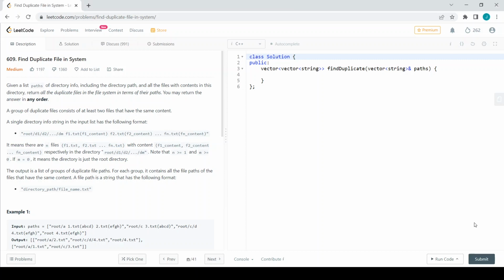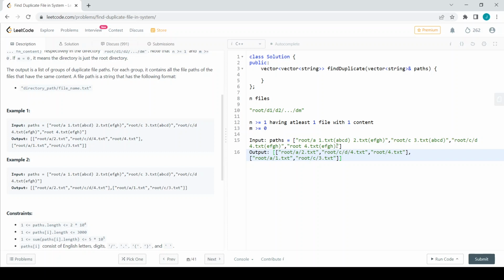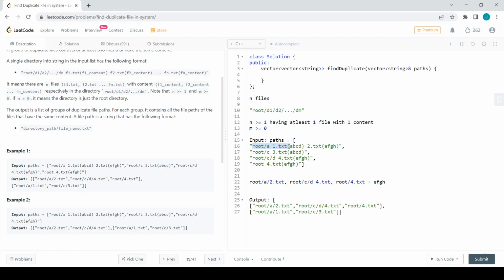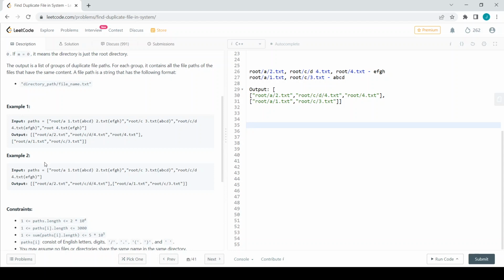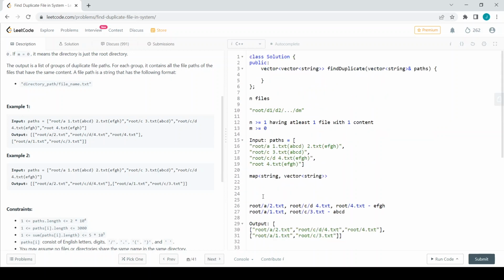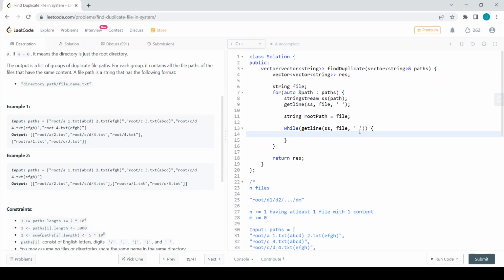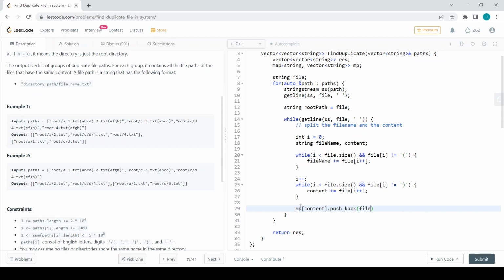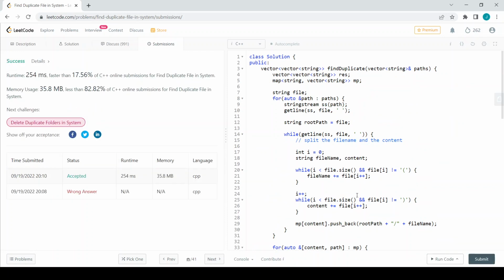609. Find Duplicate File in System | LeetCode Daily Challenge